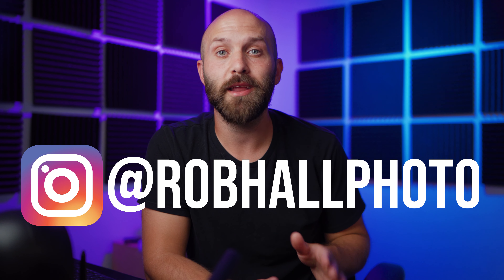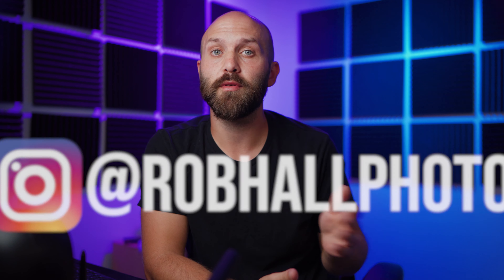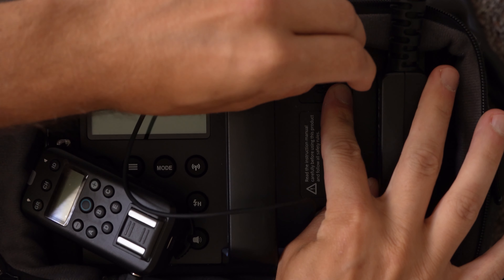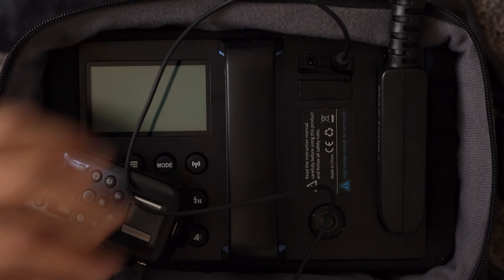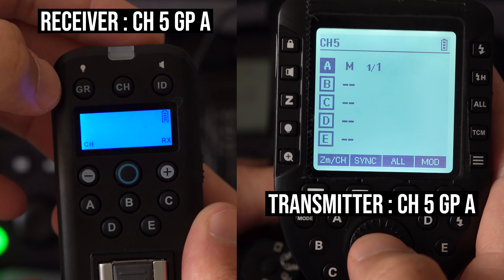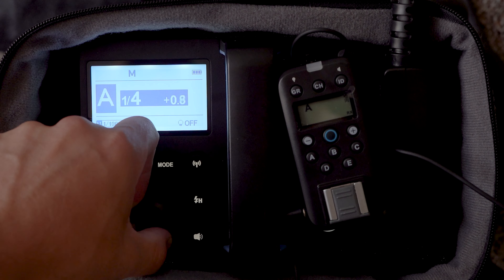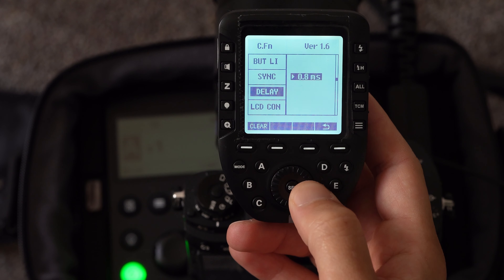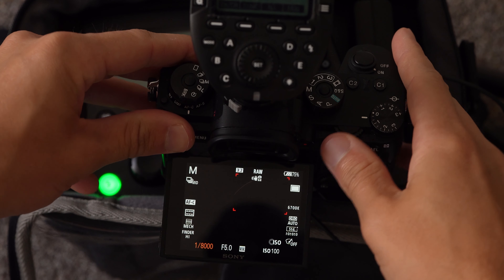Godox Flash Hypersync Tutorial // AD200 AD360ii AD400 Pro AD600 AD1200 Pro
Godox Flash Hypersync Tutorial is a how-to guide on setting up Hypersync with Godox X-series flashes such as the Godox AD200, Godox AD360ii, Godox AD400 Pro, Godox AD600, Godox AD600 Pro, Godox AD1200 Pro.

If you're looking to learn about how Hypersync works and when it comes in handy, check out this video